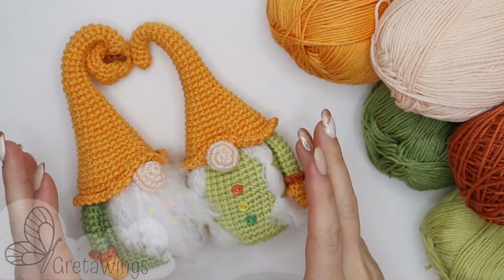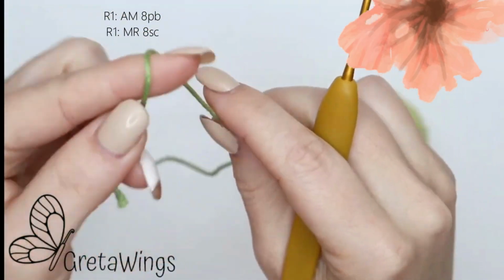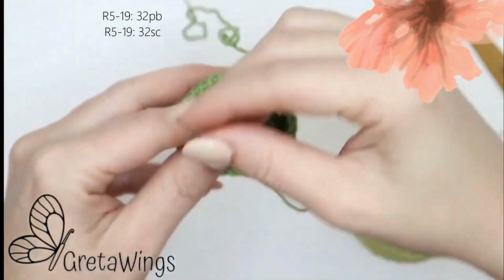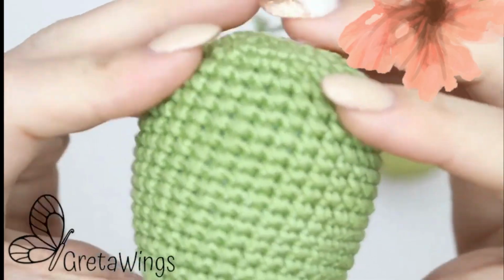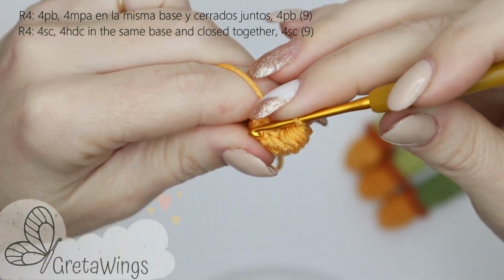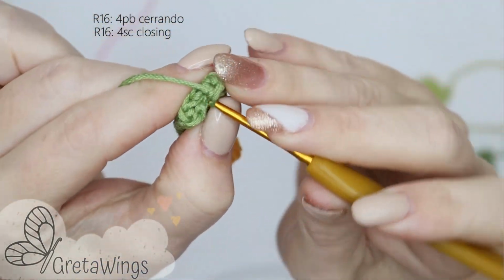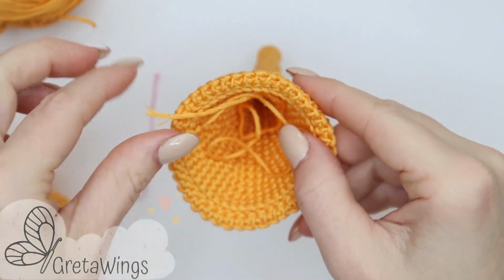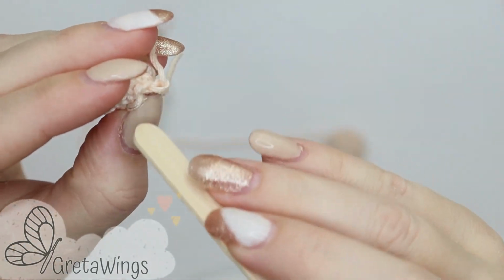COUPLE OF AMIGURUMI GNOMES Part 1/2 - STEP BY STEP Tutorial Sub 🇺🇸🇪🇸/ GretaWings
Please read the description of this video carefully, we share links to tutorials that may interest you as well as abundant information about our content

Remember this is a free pattern here on our channel. Its sale and translation in any form is prohibited. It is for your personal use and of course, if you can sell the final result of your Amigurumi as you prefer, if you do it online I would really appreciate it if you would mention me as the pattern designer and in this way you would be supporting this wonderful project.

⭐We have yarn available on our website in case you want to purchase them, with shipments within the United States and Puerto Rico.

Hat (x2)
R1: MR 6sc
R2-4: 6sc
R5: (2sc, 1inc)x2 (8)
R6-9: 8sc
R10: (3sc, 1inc)x2 (10)
R11-14: 10sc
R15: (4sc, 1inc)x2 (12)
R16-17: 12sc
R18: (3sc, 1inc)x3 (15)
R19-20: 15sc
R21: (4sc, 1inc)x3 (18)
R22-23: 18sc
R24: (2sc, 1inc)x6 (24)
R25-26: 24sc
R27: (3sc, 1inc)x6 (30)
R28: 30sc
R29: (4sc, 1inc)x6 (36)
R30: 36sc
R31: 2sc, 1inc, (5sc, 1inc)x5, 3sc (42)
R32-33: 42sc
R34: FLO 42sc
R35: (1ch, 1ss)x42
Close with a woolen needle and leave a long strand for the union with the body. .